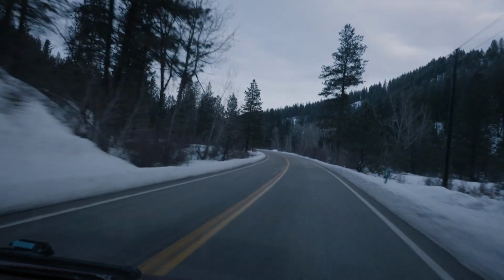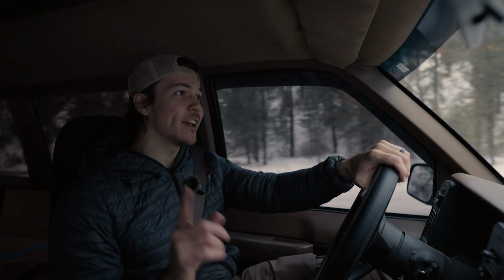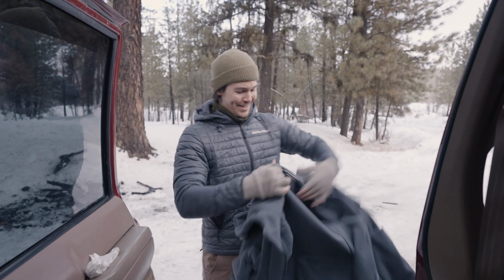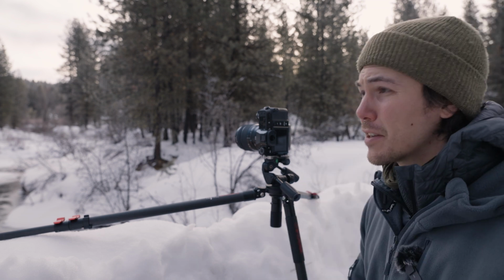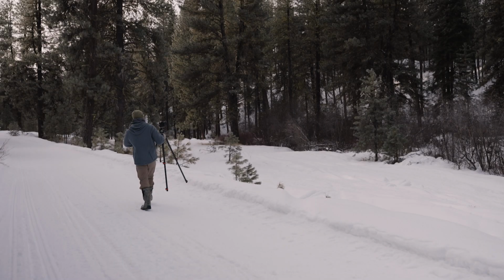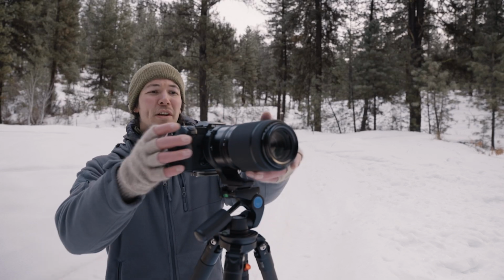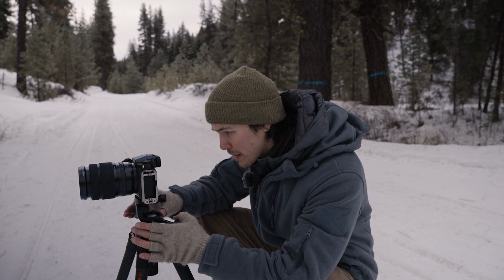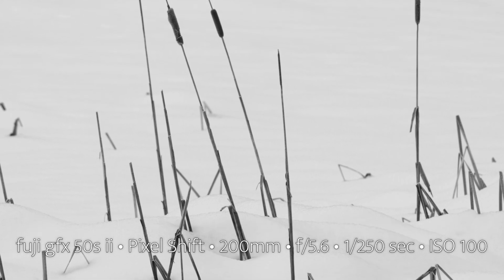Fuji GFX Photography on Location - Pine Tree Forest and Snow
In this Landscape Photography on Location video, I drive up into the Boise National Forest northeast of Idaho City, an area I like to call "Christmas Tree Forest" for some unique photography opportunities. On the drive up, I witness one of the most vivid and colorful sunrises I've seen in a long time. It's late morning by the time I make it up to my destination. With deep snow and very subtle light conditions, I'm able to really take my time and invest in every composition.

The photography captured in this video was taken with my Fujifilm GFX 50S II. It is a fantastic digital camera with all the features I need so I can create the art I love! It has enough resolution that I get a clean and sharp image without having too much to clog up my editing workflow. Its color is perfect and is so easy to work with in Lightroom Classic.